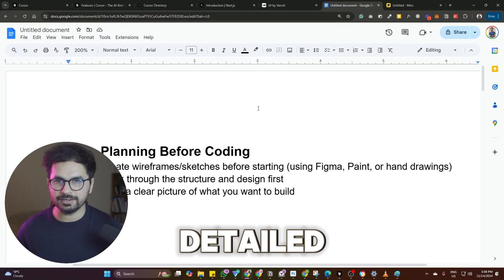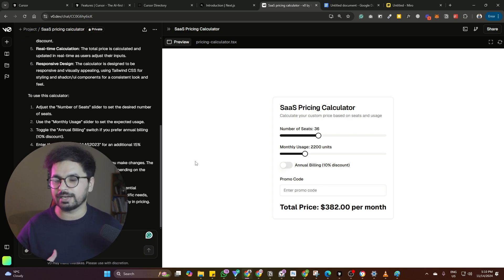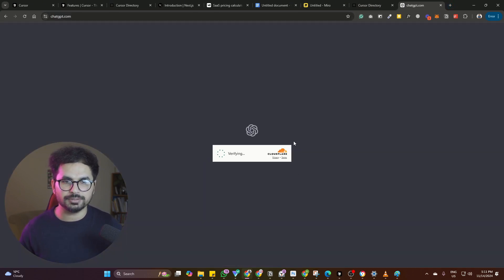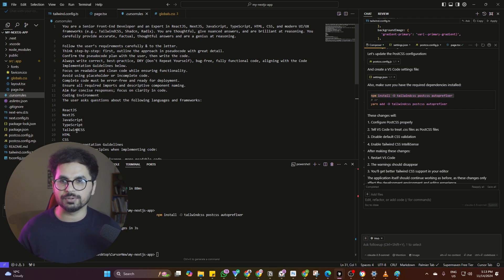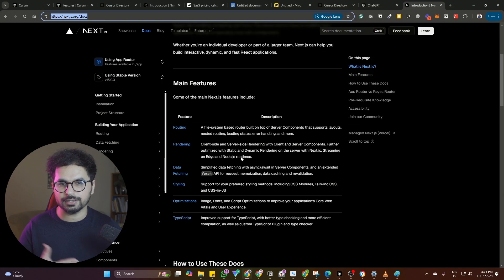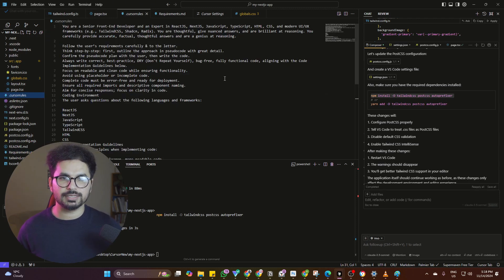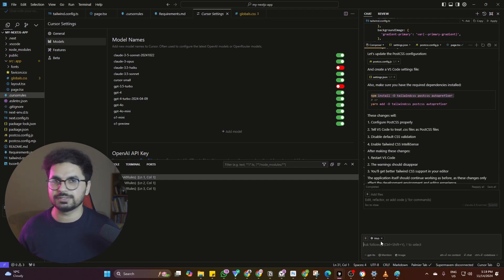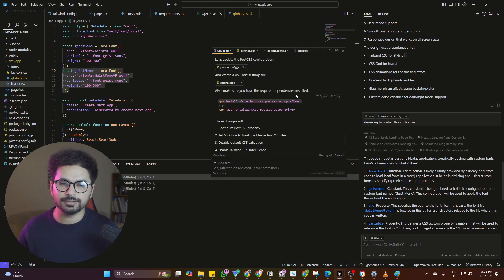Cursor Composer Secrets Revealed by a 249% Faster Coder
Learn the best practices for using Cursor IDE, including Cursor Composer, perfect for Cursor beginners. Boost your coding skills with Cursor!
In this video, I'm diving deep into how you can use Cursor Composer to boost your coding efficiency, especially if you're a beginner with Cursor.

I'll be sharing:

Best practices for getting the most out of Cursor IDE.
Tips and tricks on using Cursor Composer effectively.
How this setup has helped me code 249% faster and how you can achieve the same results.
If you’re new to Cursor IDE or looking to take your coding to the next level, this video is for you. I'll cover everything from beginner steps to more advanced techniques, ensuring you can make the most of this powerful development environment.